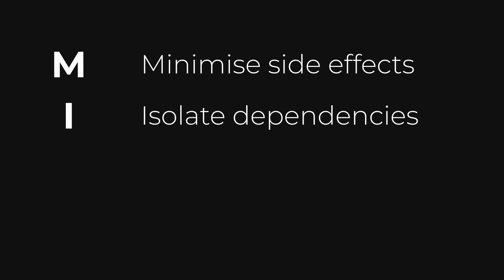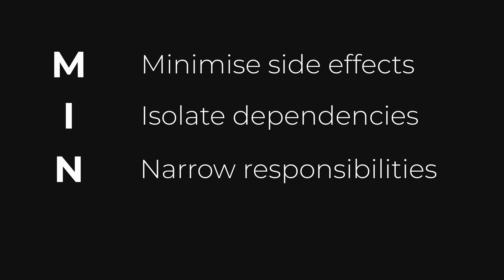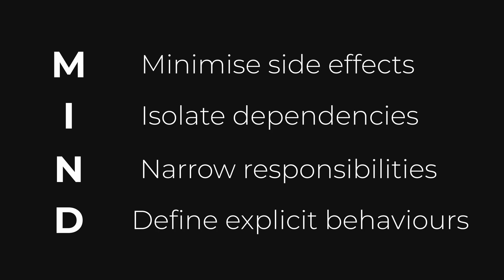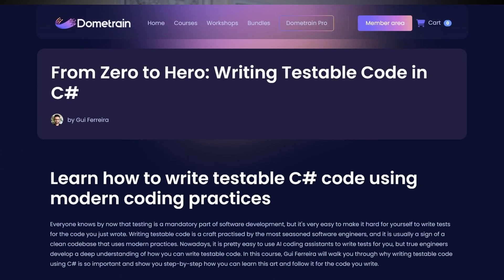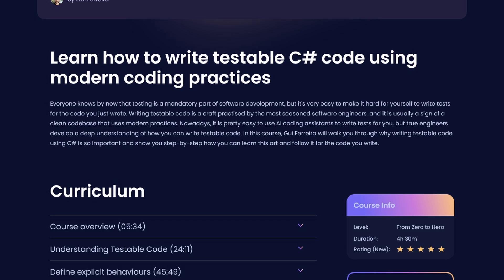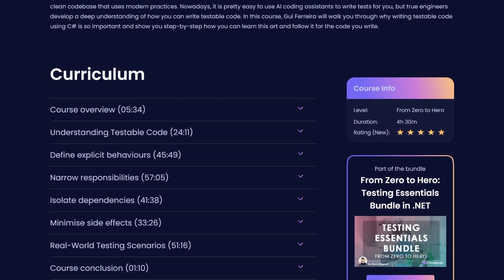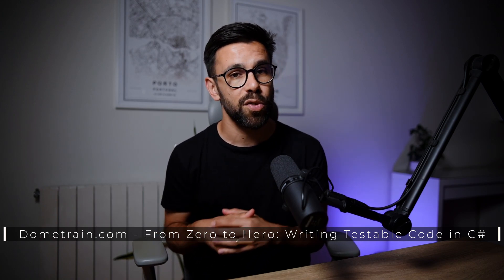MIND Principles: Write Code Easy to Test